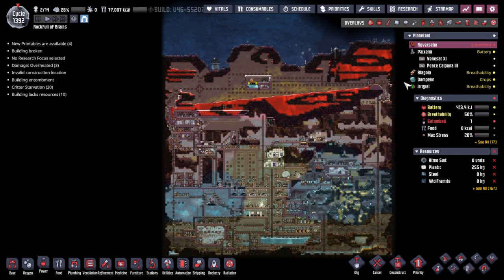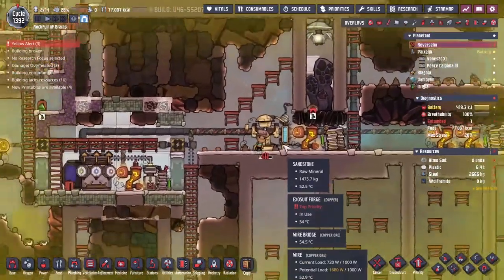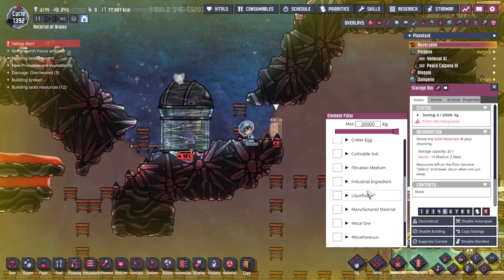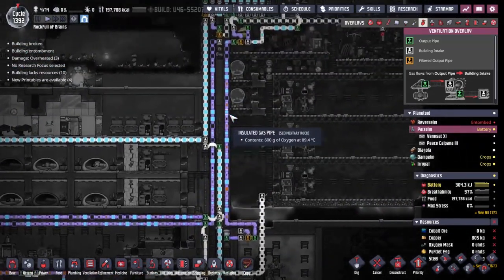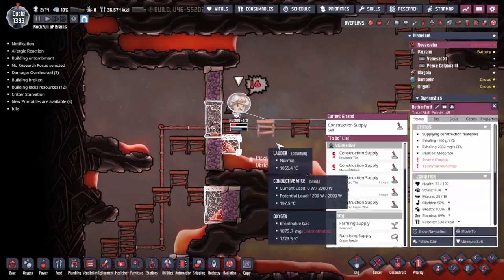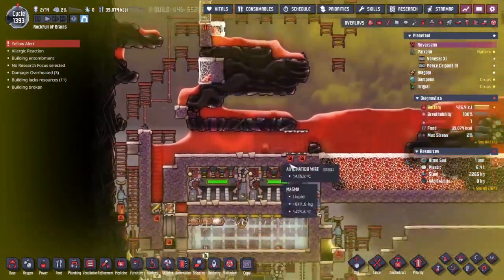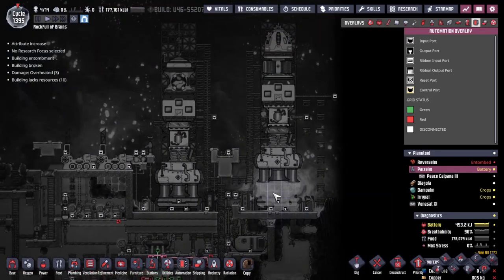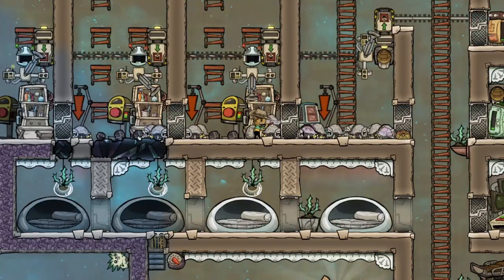Gasagedon | Oni Spaced out 58